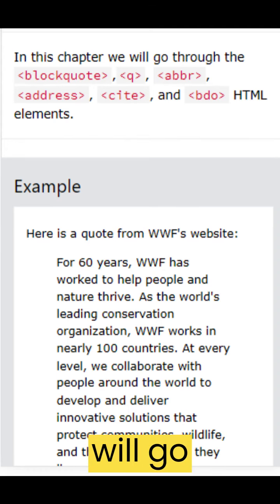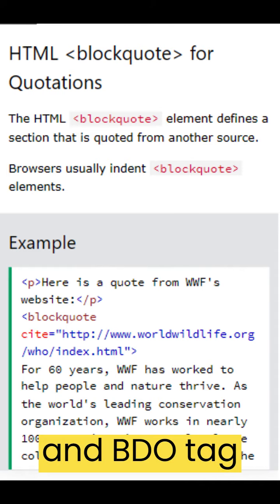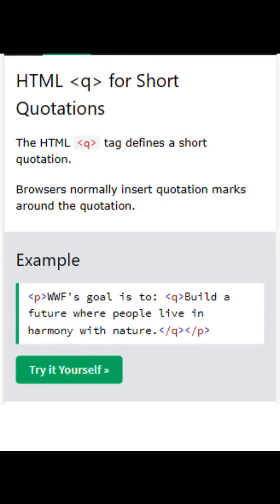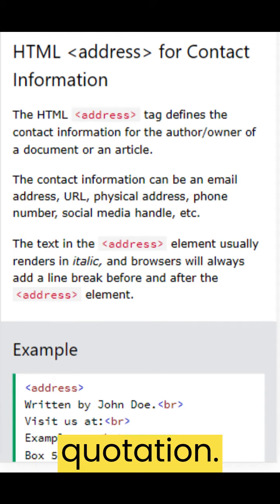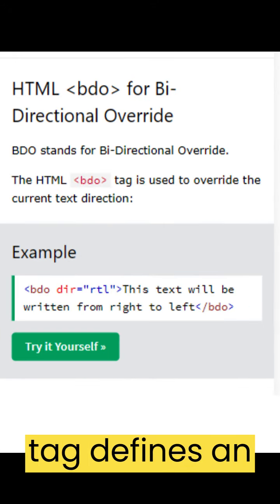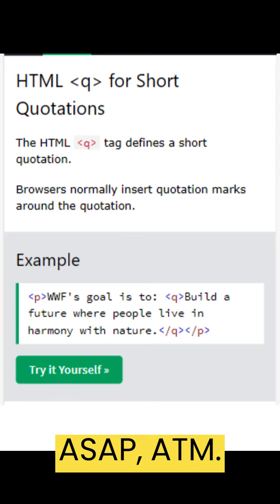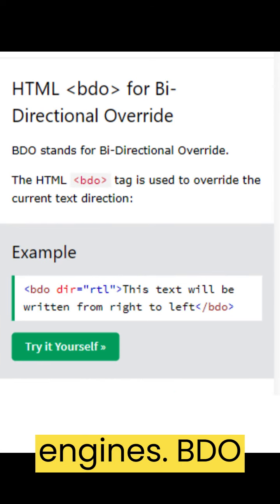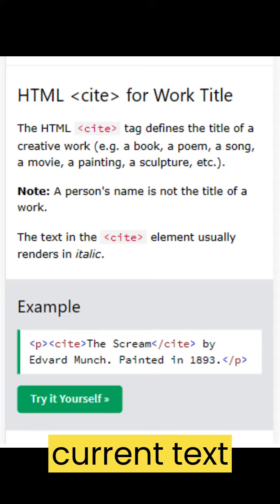blockquote tag, q tag, abbr tag, address tag in html